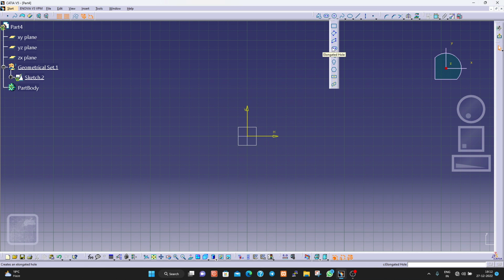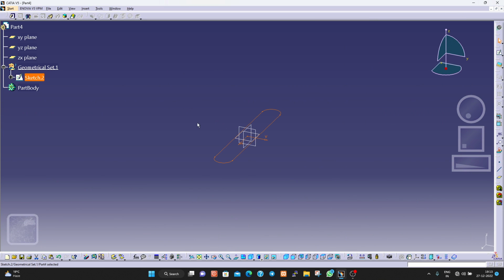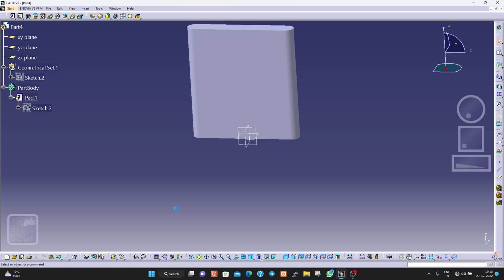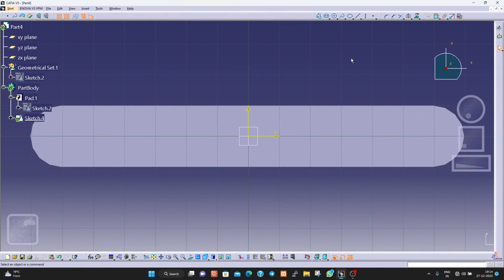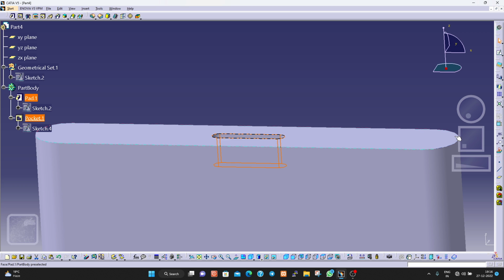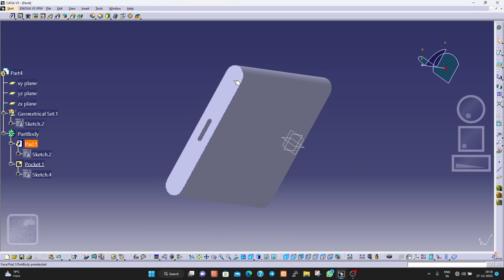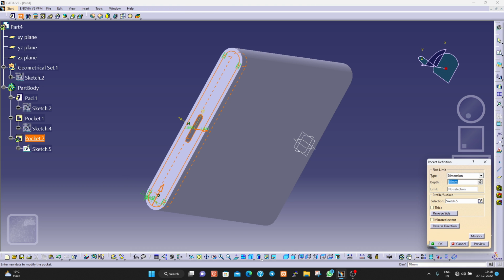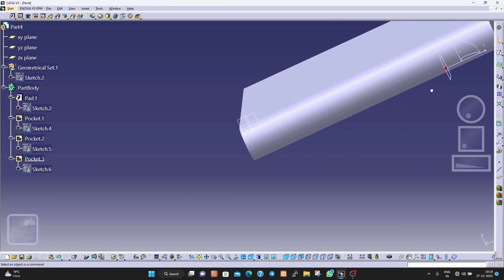Let's RE-DESIGN Some Old School Products on Catia V5.